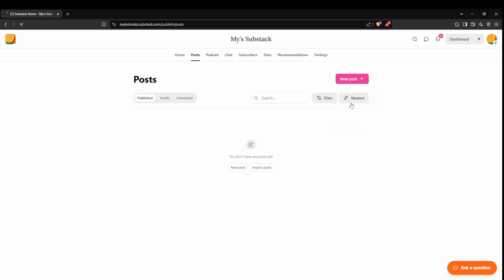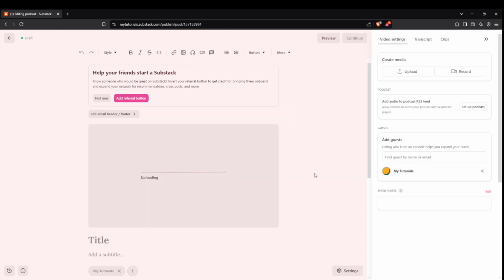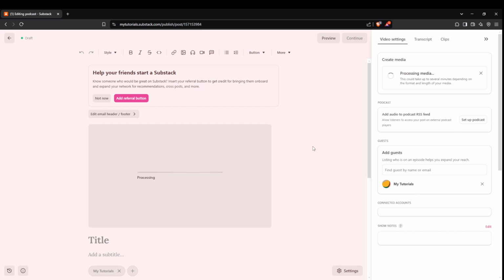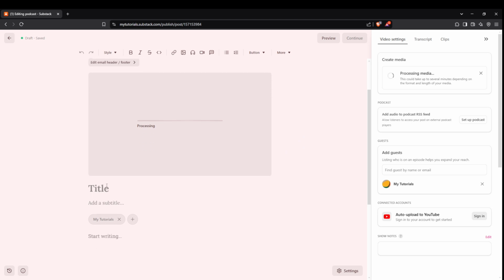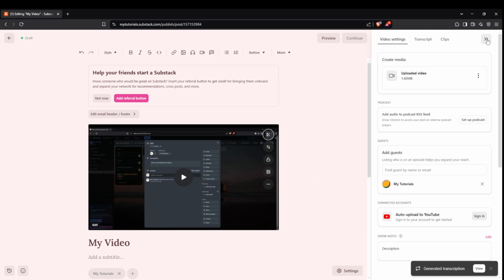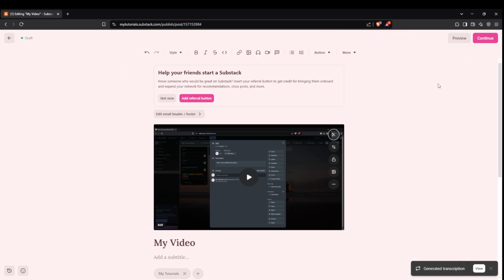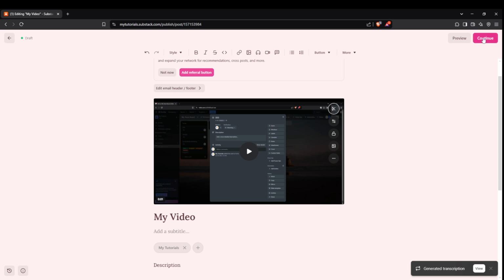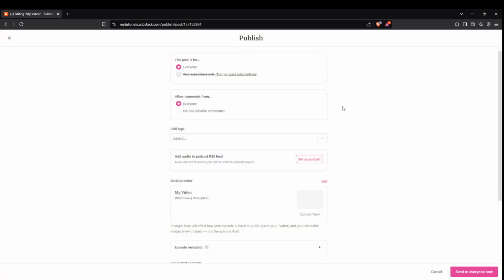How to Publish Videos on Substack [2025 Full Guide]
In today's video we will show you how to use substack,how to grow on substack,how to start a newsletter on substack,how to make money writing on substack,how to write on substack,how to start writing on substack,how to write on substack app,how to get more email subscribers on substack,writing on substack,substack tutorial,substack,how to use substack as a writer,beginner's guide to substack,how to create a substack publication,how to edit your publication's theme on substack